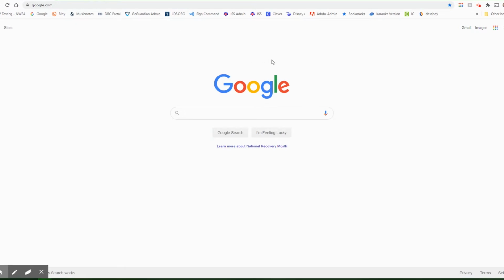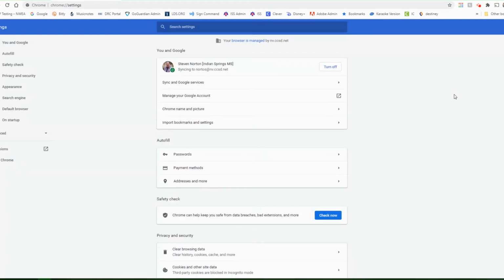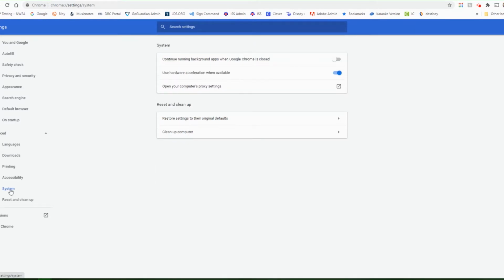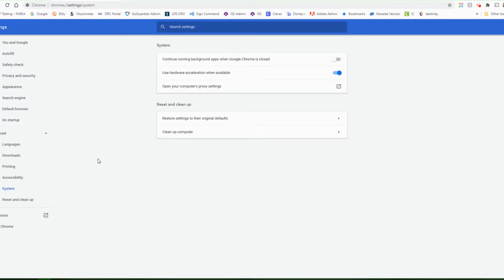How to Fix the Gree Screen Issue When Watching Videos in the Chrome Browser on a Windows 10 PC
Tech Help With Mr. Norton